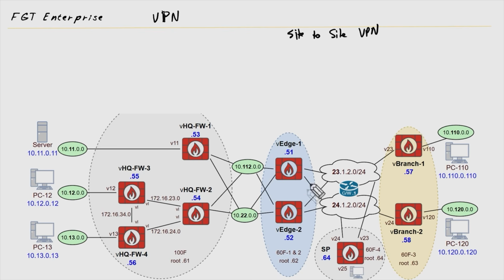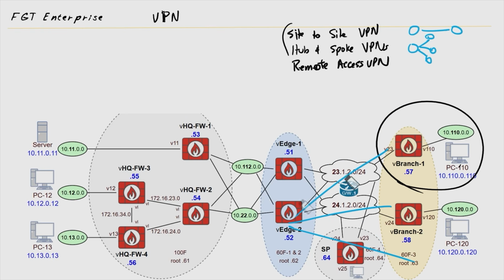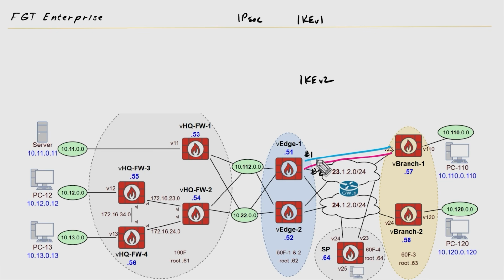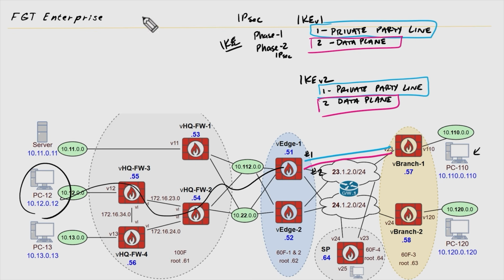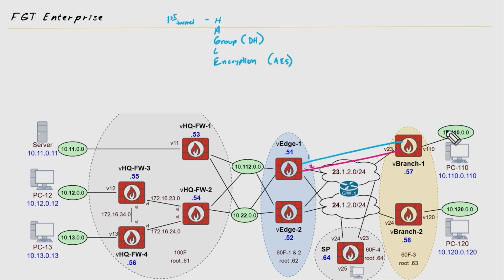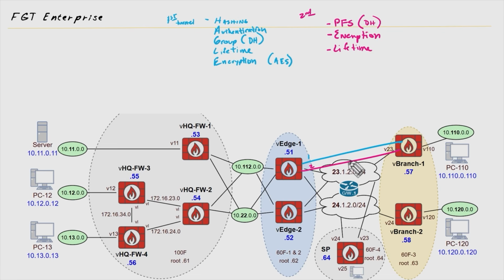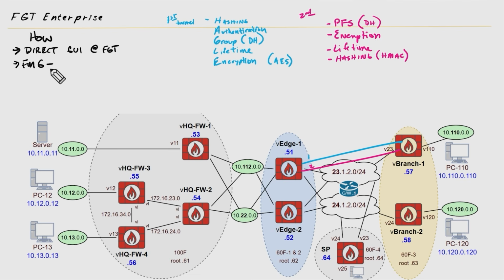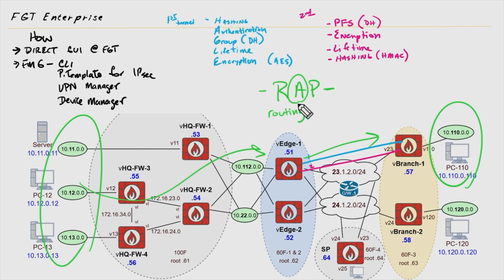What is IPsec VPN?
CBT Nuggets trainer Keith Barker explores the essential concepts of Virtual Private Networks (VPNs) and the different ways they secure data across the internet. He explains common deployment models, including Site-to-Site for connecting offices, Hub-and-Spoke for managing multiple remote locations with fault tolerance, and Remote Access for individual users connecting from home.

👉 👉 Watch the entire Fortinet NSE 7 — Enterprise Firewall 7.6 Administrator training course

*FAQs*

*Who should take this Fortinet Certified Solution Specialist (FCSS) course?*
Networking professionals with 2-3 years of experience and a foundation in Fortinet (roughly FCP-level skills) should take this course. Administrators and engineers who want to move into enterprise-level firewall management will use what’s in this course immediately. If you’re responsible for secure configurations, routing, VPNs, or high availability in your organization, this course gives you the applied training to master FortiOS 7.6, FortiManager, and FortiAnalyzer.

*How exactly does Fortinet training like this improve network efficiency?*
This training teaches you how to configure Fortinet firewalls for high availability, centralized management, and optimized routing. That means less downtime, fewer configuration errors, and streamlined network operations. By learning to use FortiManager and FortiAnalyzer, you’ll reduce repetitive tasks and improve visibility. The result is a network that’s faster to manage, easier to scale, and more resilient against disruptions.

*What certification does this Fortinet course prepare me for?*
This course is one part of preparing for the Fortinet Certified Solution Specialist (FCSS) – Enterprise Firewall 7.6 Administrator exam. This course prepares you for the core certification exam, but you’ll also have to take at least one elective exam as well before you earn the FCSS in Network Security. It builds directly on FCP training and moves to advanced firewall administration knowledge you’ll need to demonstrate to pass the FCSS core exam with confidence.

*Does learning Fortinet enterprise firewall administration pay well?*
Yes. While salaries vary by location and role, Fortinet-certified professionals are in high demand and often command competitive pay. Enterprise firewall administration is a specialized skill that employers value because it keeps their networks secure and compliant. With FCSS-level expertise, you’ll be positioned for higher-paying roles like senior network engineer, firewall administrator, or security architect.

*What jobs can I get with Fortinet Certified Solution Specialist Network Security training?*
Completing this course opens doors to roles like firewall administrator, network security engineer, enterprise systems administrator, or SOC engineer. For those already in IT, it’s a strong differentiator when pursuing senior-level positions. Employers look for staff who can deploy and manage Fortinet’s enterprise firewall solutions, and FCSS-level training proves you’re ready to handle those responsibilities.